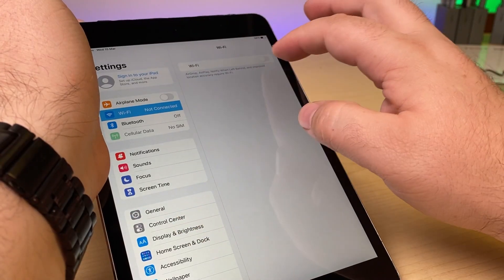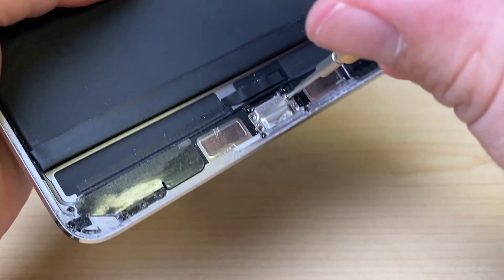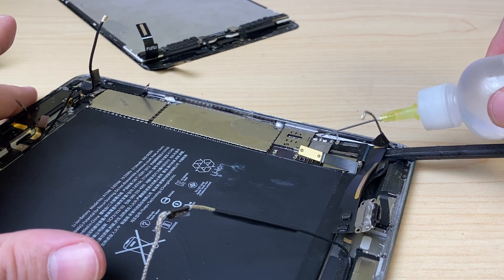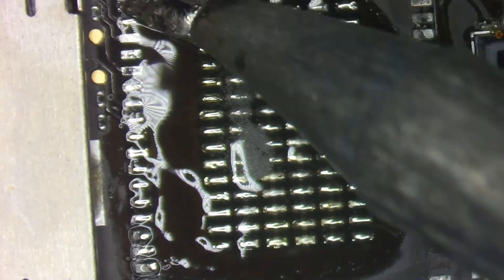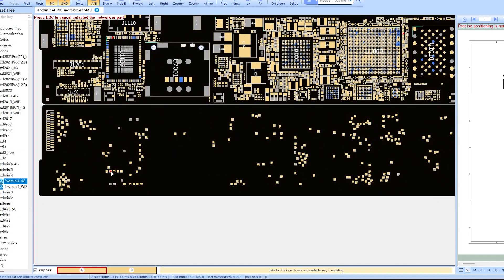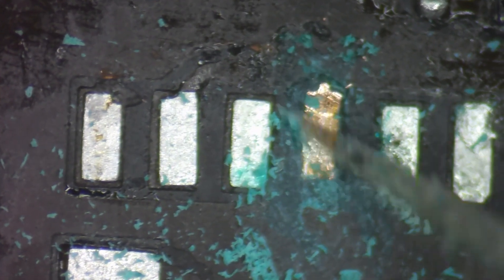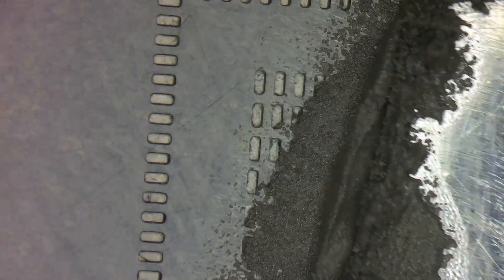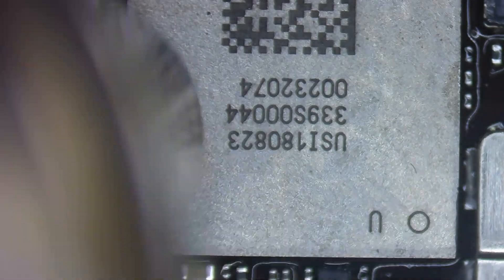Resurrecting Wi-Fi on iPad Mini 4: Reballing Method for Grayed Out Wi-Fi Fix! 😁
Want me to do this repair for you?
Maybe your device will be in a video!

Unlock the secrets to resurrecting your iPad Mini 4's Wi-Fi with our exclusive reballing method! If you've been frustrated by the dreaded grayed-out Wi-Fi issue on your device, fret no more. In this in-depth tutorial, we guide you through the process of using the reballing method to fix the grayed-out Wi-Fi problem once and for all. Whether you're a tech novice or an experienced enthusiast, our step-by-step instructions ensure a smooth and successful repair. Say goodbye to Wi-Fi woes and hello to seamless connectivity on your iPad Mini 4! Watch now and get ready to bring your device back to life with a smile 😁.

Extra light for Microscope
99% Isopropyl Alcohol